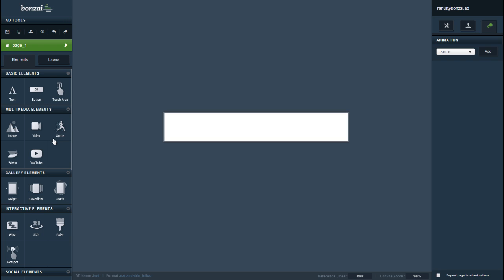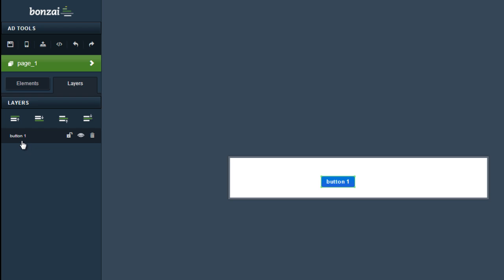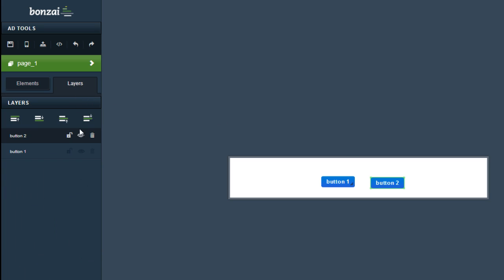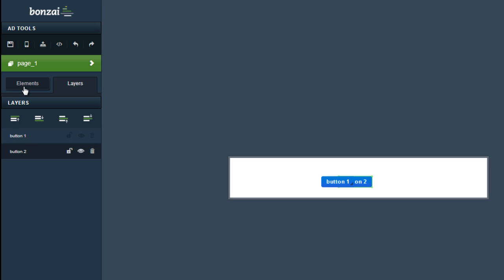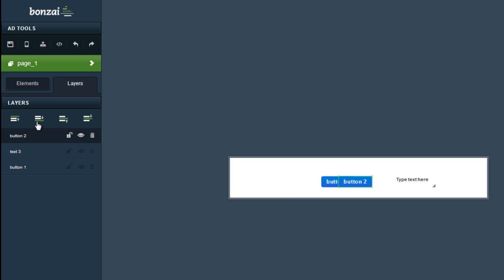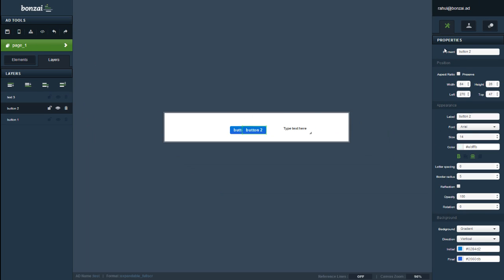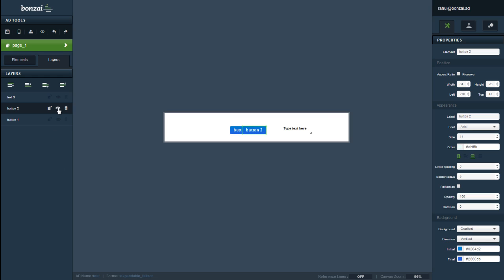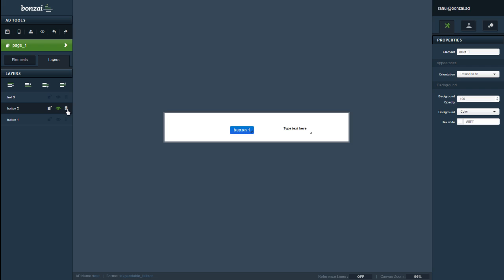Layer panel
This video explains the layer panel in detail.